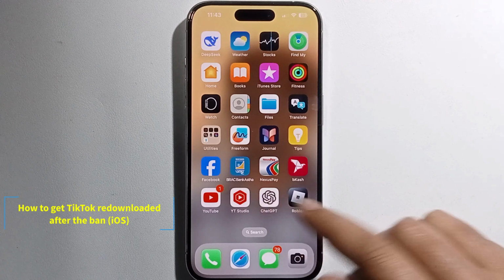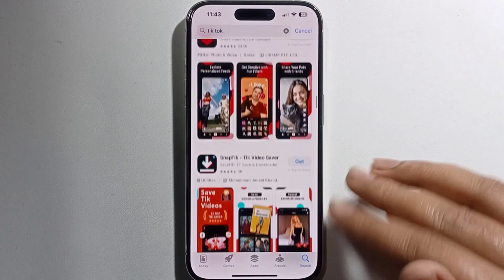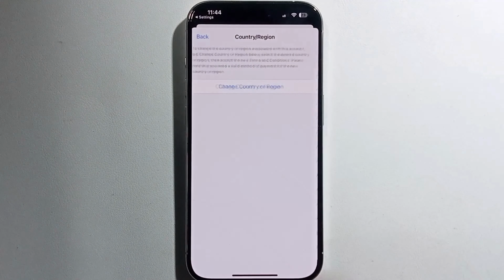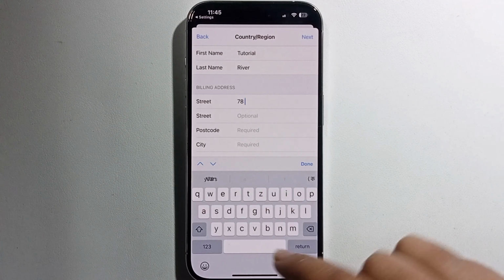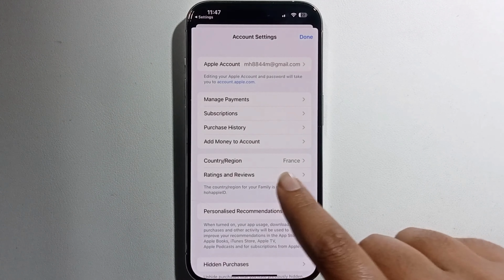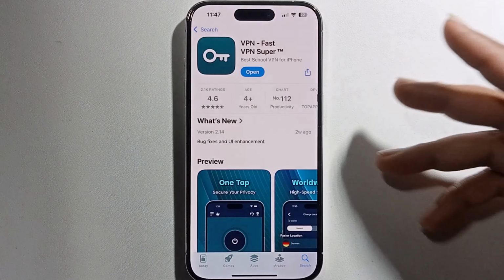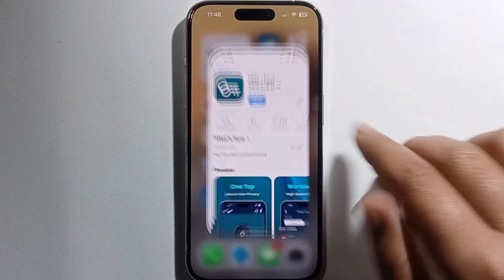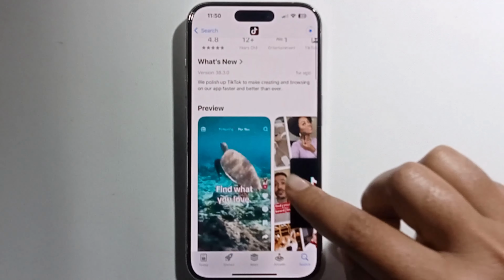How to get TikTok redownloaded after the ban iOS (Updated Tutorial)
If you want to get TikTok redownloaded after the ban iOS, you're in the right place because this video will show you how.

Video Parts:
0:00 Info & Intro
0:07 Open App Store
0:35 Open iphone Settings
0:50 Change Region
2:05 Open App Store Again
3:06 Ending & Outro